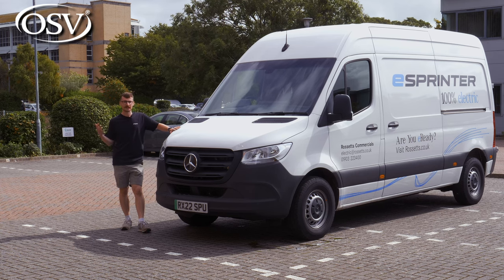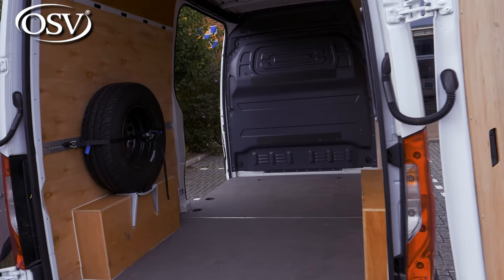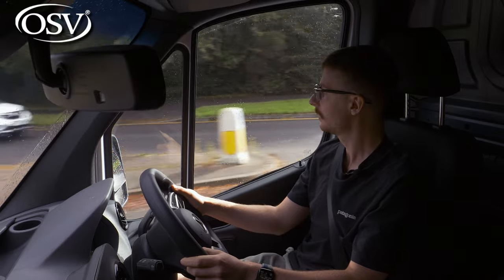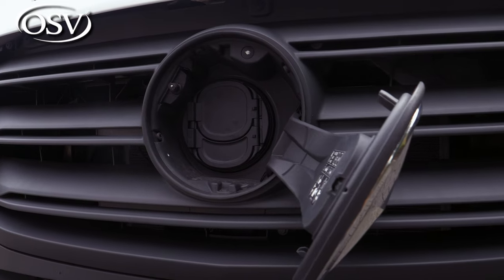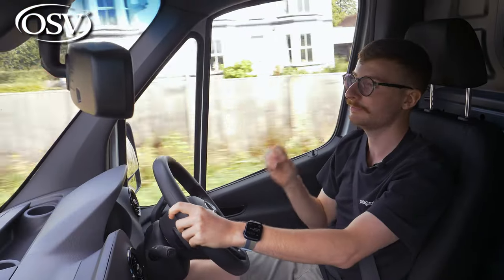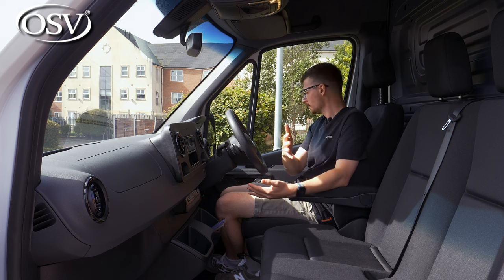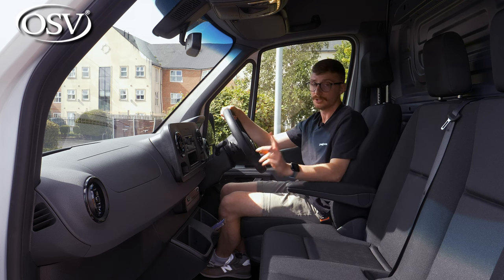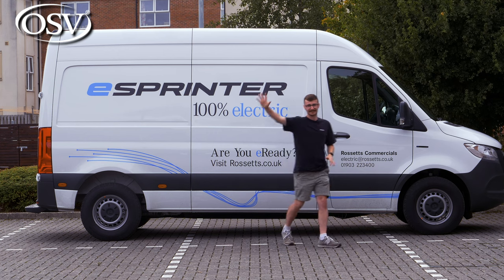Mercedes eSprinter UK Review 2023 Should You Buy One? | OSV Short Car Reviews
Searching for the perfect Car? Click this link to explore options and talk through your requirements with one of OSV’s vehicle experts
Meet the eSprinter!

The Mercedes eSprinter was introduced in 2020 as the fully-electric version of the popular Sprinter, the brand’s largest van. Unlike the rest of the Sprinter range this electrified variant is only available in this L2 H2 bodystyle, more ideal for last-mile deliveries than inner city commuting.

It’s also offered exclusively in the well-equipped PROGRESSIVE trim which outfits the eSprinter with advanced technology, comfort and safety features.

The electric van segment has grown increasingly competitive with the launch of Stellantis Group offerings such as the Citroen e-Relay and Peugeot e-Boxer, as well as popular delivery van options like the Ford eTransit. So does the eSprinter stand out from the crowd? And is it the most ideal option for your business?